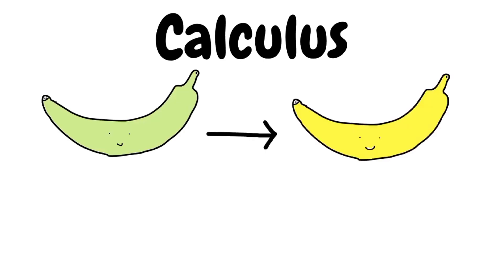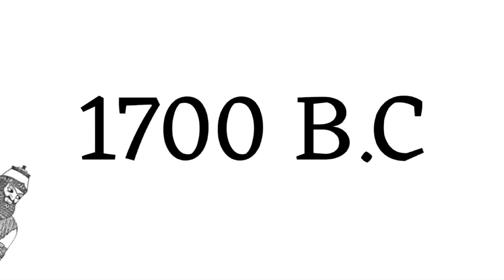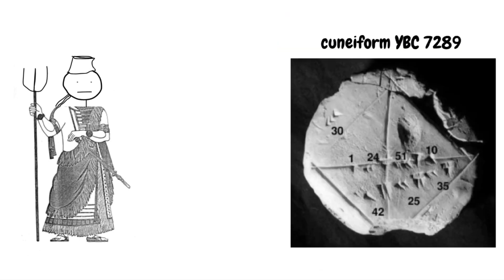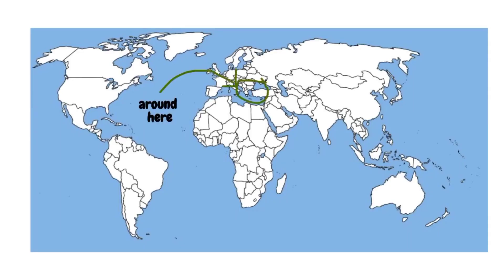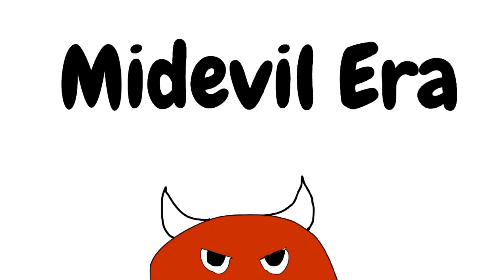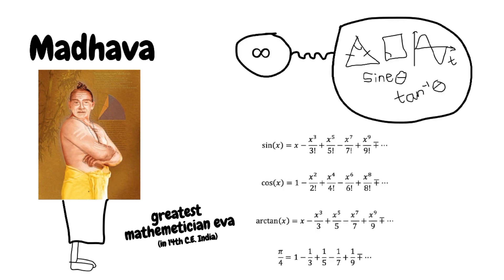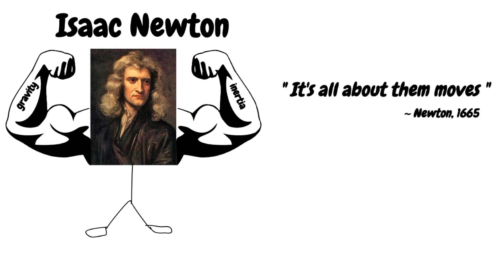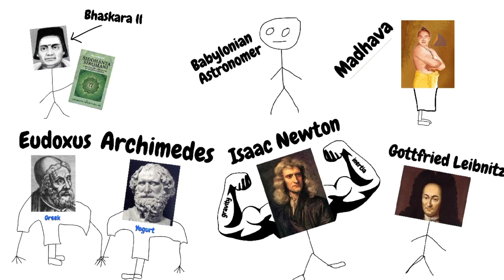What is Calculus? (A History)